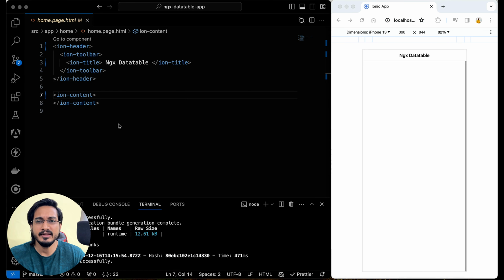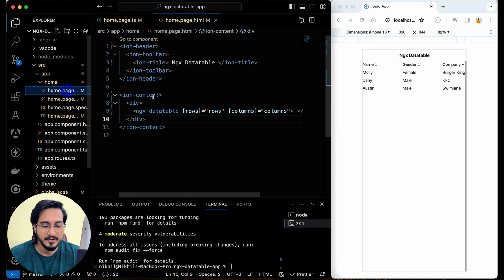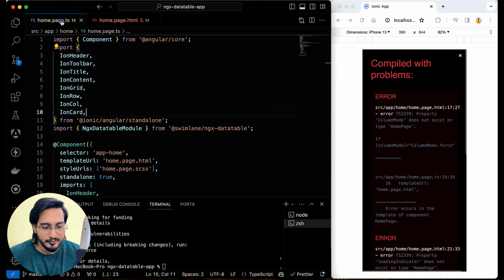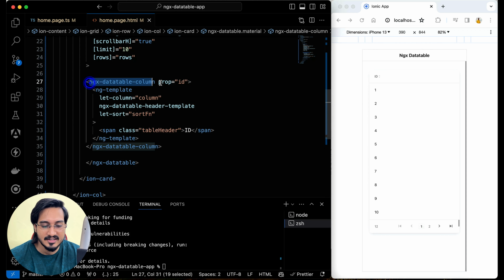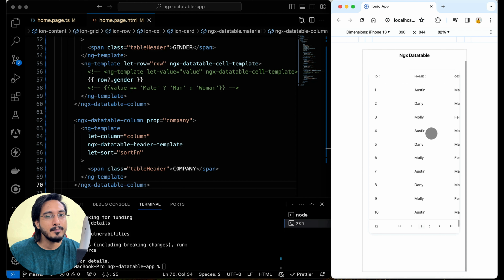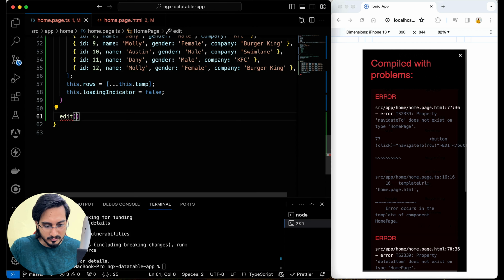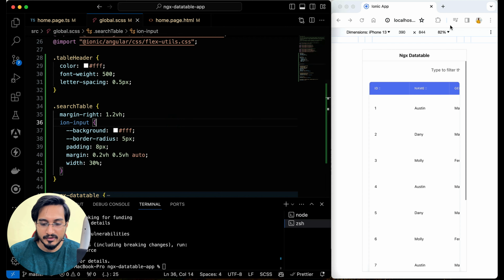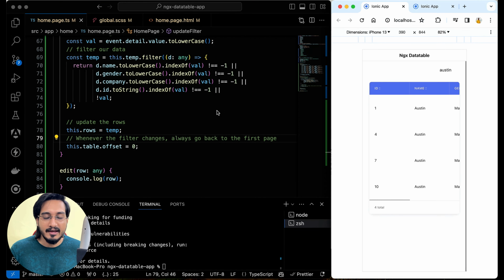Ionic - NGX Datatable | Angular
Hello Friends, Welcome Back to @CodingTechnyks. In this video, we are going to learn about "Implementing NGX Datatable in Ionic 7.5.0 and Angular 17" ionic angular for pwa, android &

1. Ionic 7+ & NodeJS: Beginner to Pro-Build Food Delivery App
2. Ionic 7+ From Beginner to Advanced - Build Food Delivery App

3. NodeJS: Beginner to Pro - APIs for Food Delivery & Ecommerce